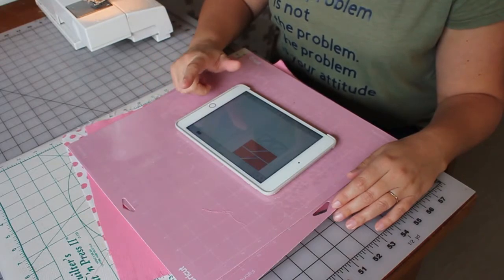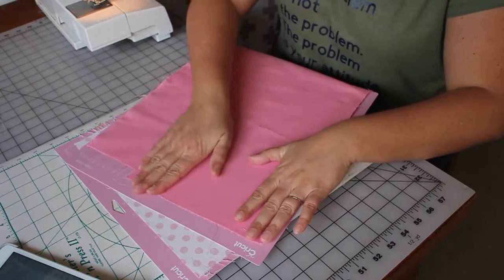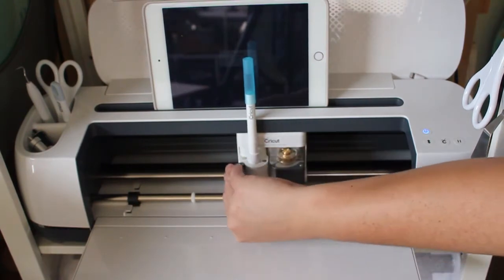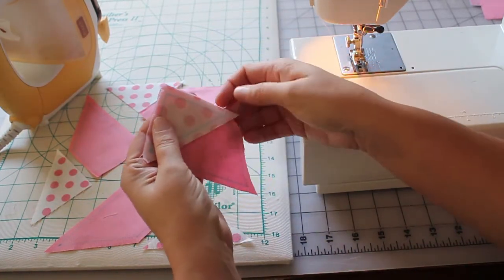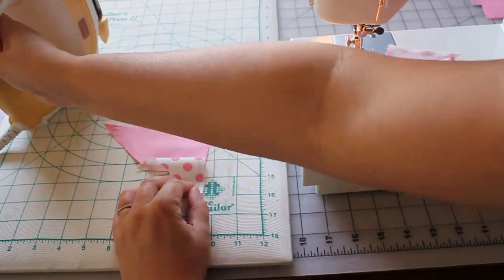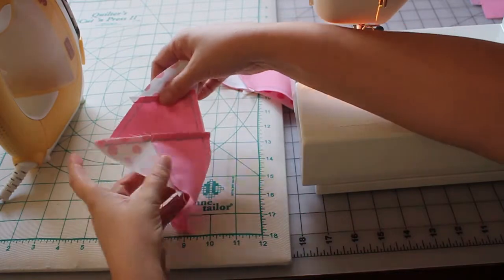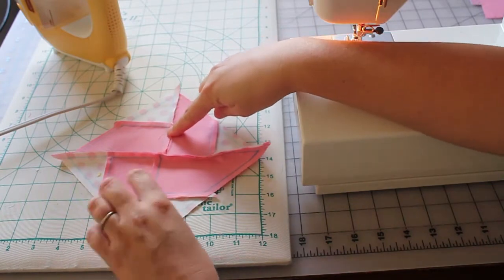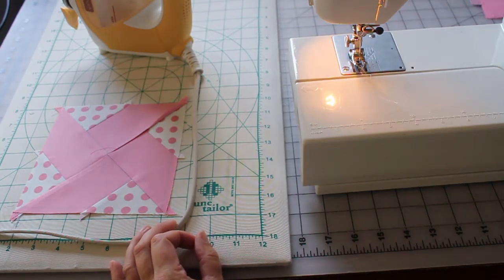Cricut Maker Block of the Week Quilt: Week 8, Block 8: Whirligig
Welcome to the Cricut Maker Block of the Week! Over the next several weeks, we'll be making a mini quilt from start to finish. I'll show you how to make 9 different quilt blocks, all cut using the Cricut Maker sent to me by Cricut. Today we’re working on Block 8, the Whirligig Block. If you’re just joining in, you can catch up by finding all the project links and information on my

Here is the Design Space Link you need to make the block shown in the video. You need to open it on a device with Design Space installed. Then you can save the file to your Design Space, and open it on any device you’re signed in on.
Cricut Maker Block of the Week Quilt - Block 8 - Whirligig Block

Here are links to supplies mentioned in the video.
Cricut Maker Machine
Fabric mat
Fabric pen